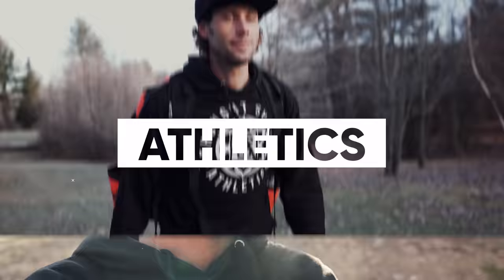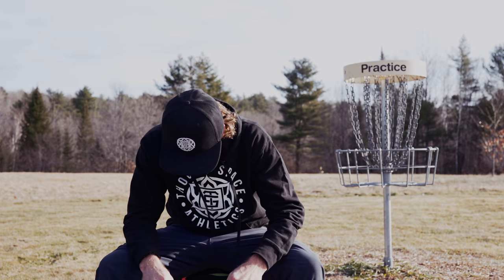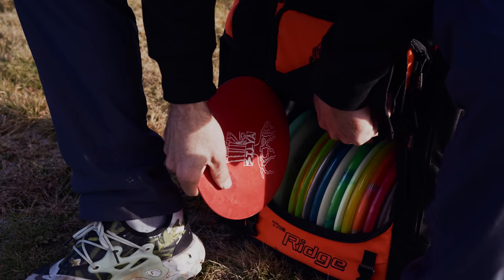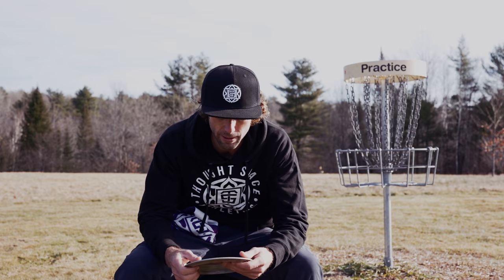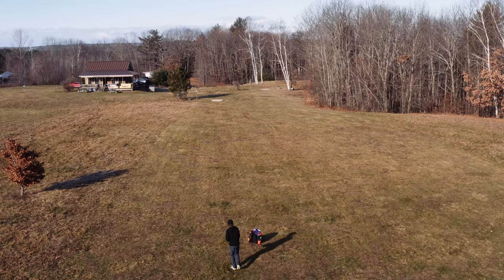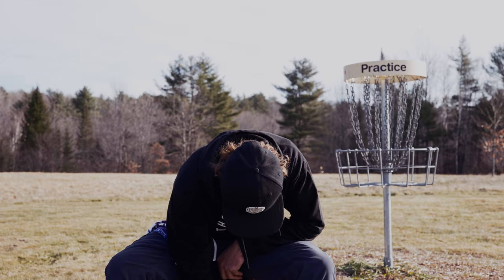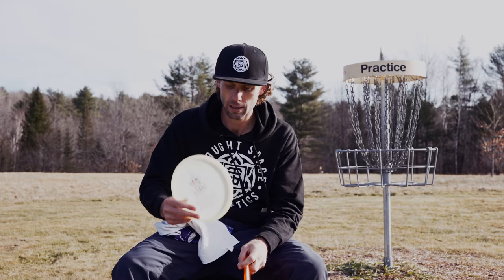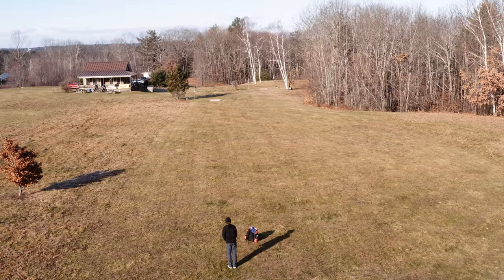Matt Bell In The Bag | 2022 Disc Golf Season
Matt has been working on building his bag for the 2022 season. Check out what he is liking so far!